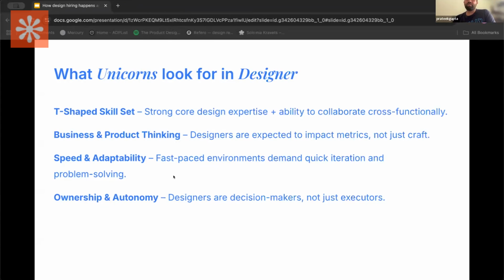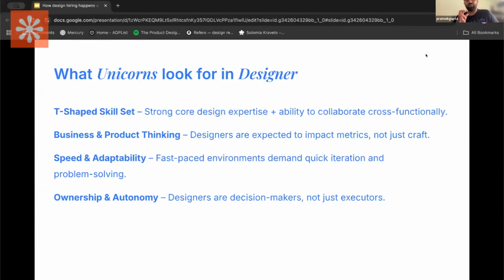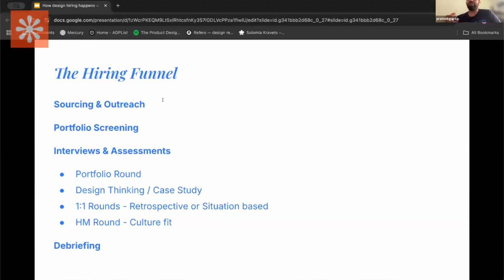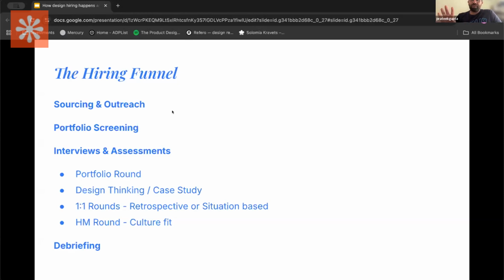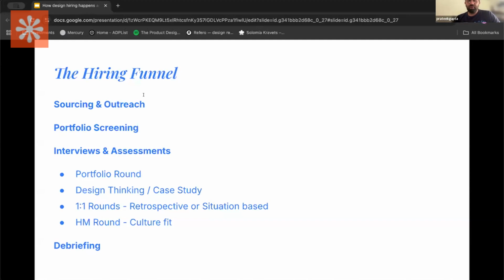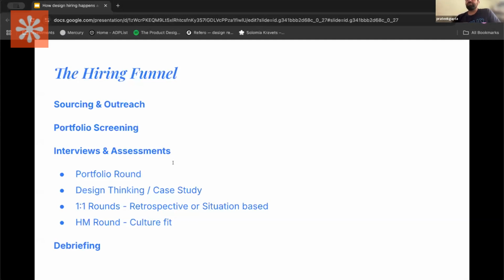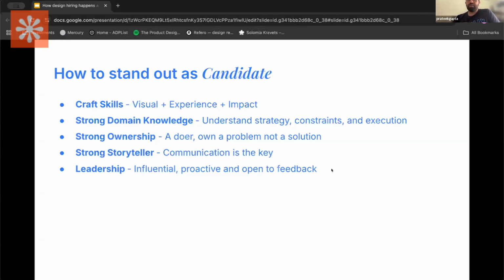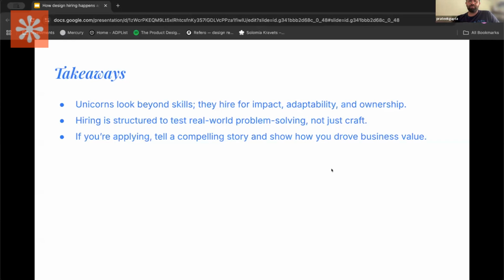How Designers Get Hired at Unicorns | Prateek Gupta (Design manager, Flipkart)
Join us for an in-depth and practical session on design hiring at Unicorns with Prateek Gupta, Product Design Manager at Flipkart. In this exclusive webinar, Prateek shares an insider walkthrough of the entire hiring funnel, how designers are evaluated at top-tier product companies, and what truly matters in landing a role at a Unicorn.

From portfolio tips, resume building, and whiteboarding challenge strategies to navigating rejections, B2B to B2C switches, and how to stand out in a crowded hiring landscape — this session is packed with actionable insights for designers at all levels.

In the second half, an open Q&A session with the community brings real questions on topics like:

- Cracking the case study round

- The role of metrics and storytelling

- Job switching and salary expectations

- Tools like Rive, Figma, and AI in design hiring

- Design opportunities for Tier-2/3 college students

Whether you're a fresh graduate, a mid-level designer, or transitioning from a service company, this session will give you clarity, inspiration, and a roadmap to elevate your design career.

00:00 - Introduction
00:58 - Prateek's presentation
24:10 - Q&A